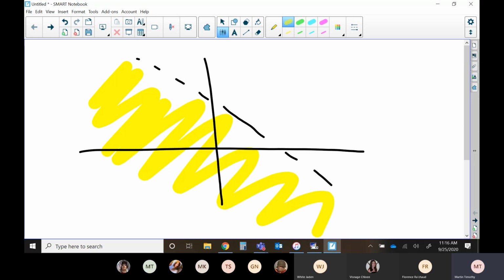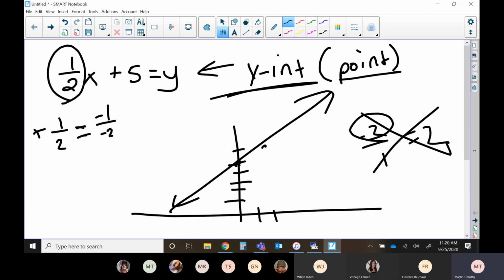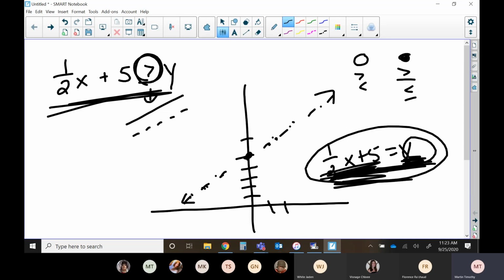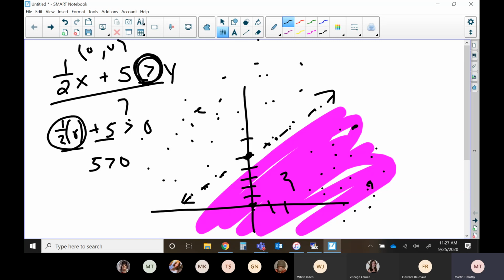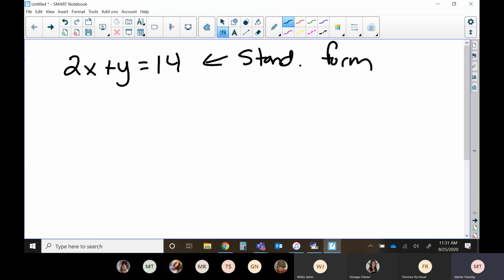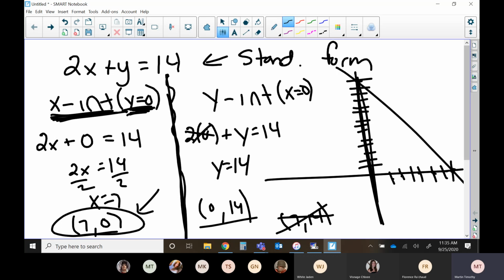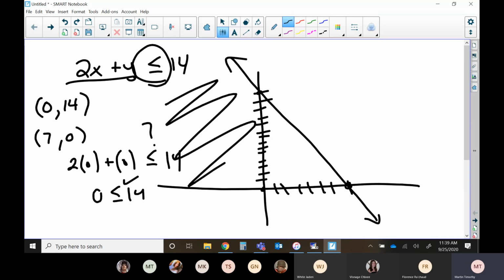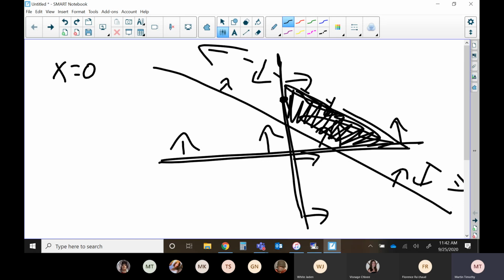1.6 Part 3 9/25/20